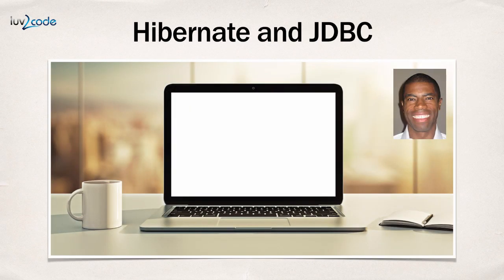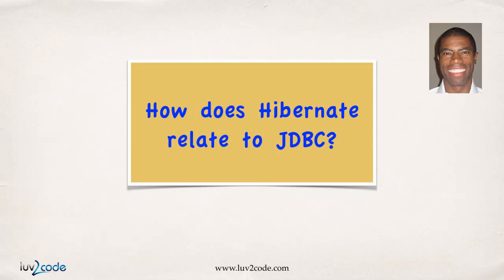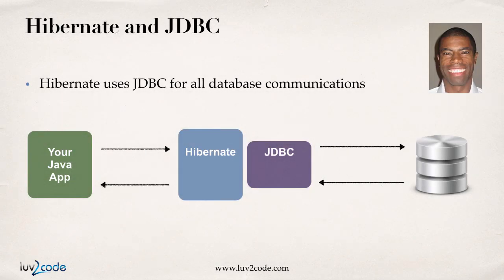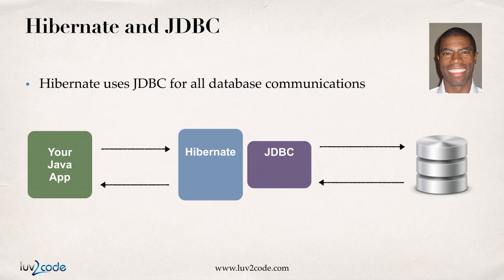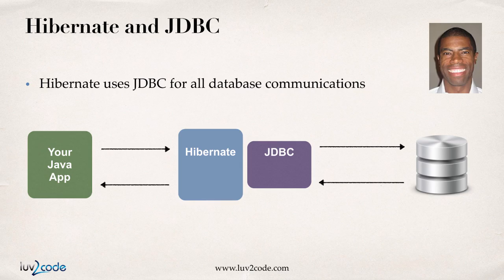Hibernate Tutorial #2 - Hibernate and JDBC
Hibernate Tutorial Transcript

In this video I'm going to discuss the relationship between Hibernate and JDBC. Now a frequently asked question that I get a lot is well how does Hibernate relate to JDBC?

Well hibernate actually uses JDBC for all database communications so really Hibernate is just another layer of abstraction on top of JDBC, so when your application uses the Hibernate framework your app will store and retrieve objects using the Hibernate API. In the background, Hibernate does all of the low level JDBC work and submitting the SQL queries and so on. Hibernate does a lot of the low level work for you but in the background it all goes through the standard JDBC API.

When we get into the section of the course where we actually configure Hibernate to talk to your database, we'll actually configure Hibernate to make use of a JDBC driver and we'll cover all the gory details of that in the following videos but again, just wanted to give you a heads up, Hibernate uses JDBC in the background for communicating with the database.

This is the end of the Hibernate tutorial transcript.